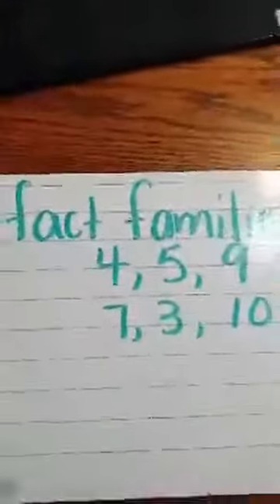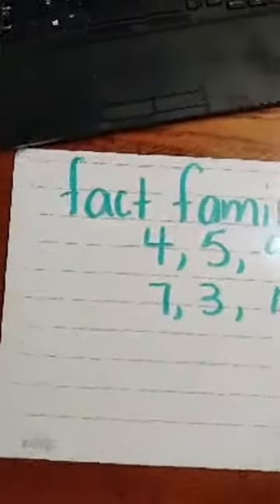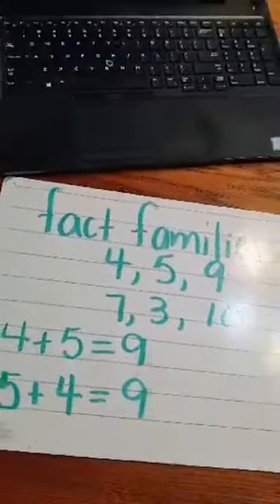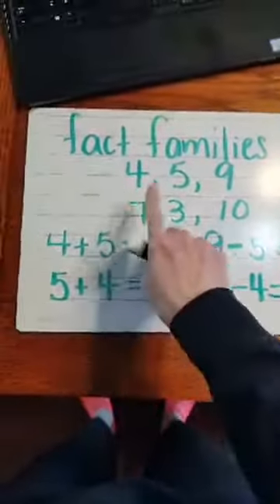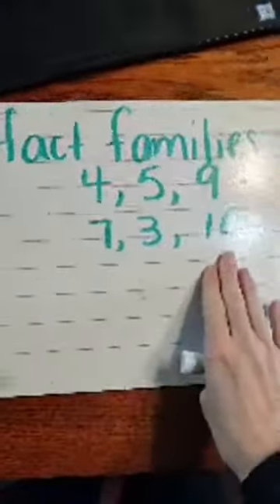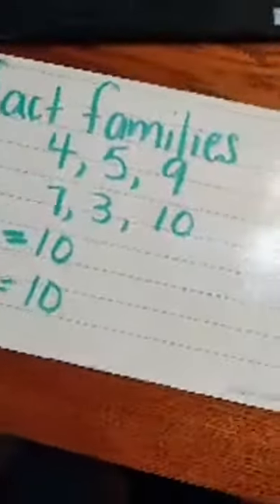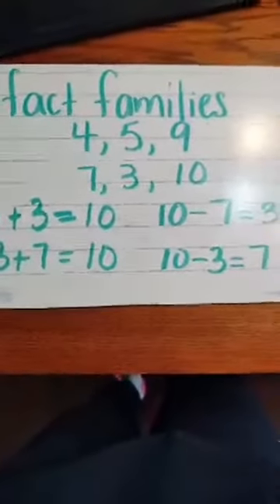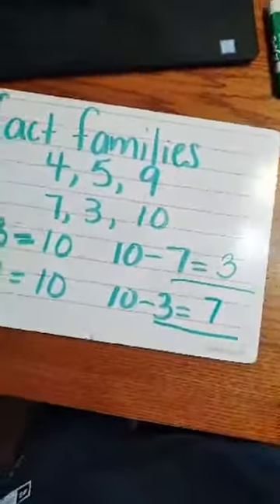1st grade math fact families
We will discuss addition and subtraction fact families